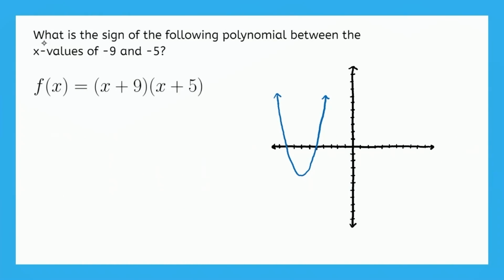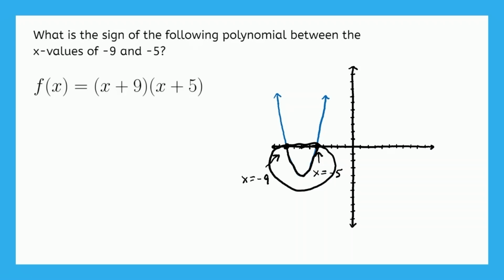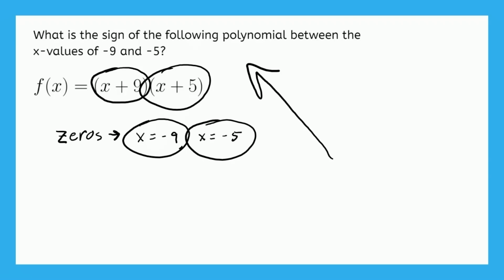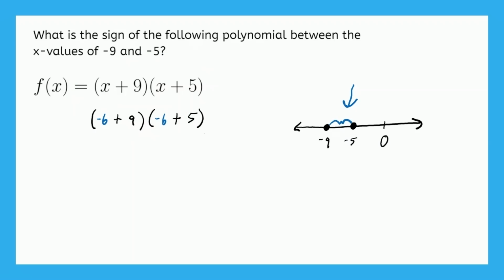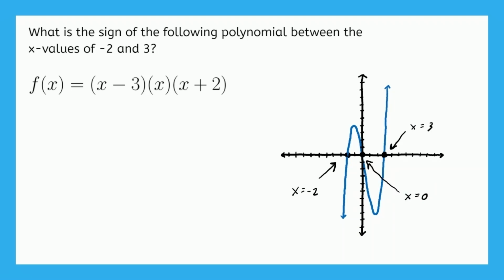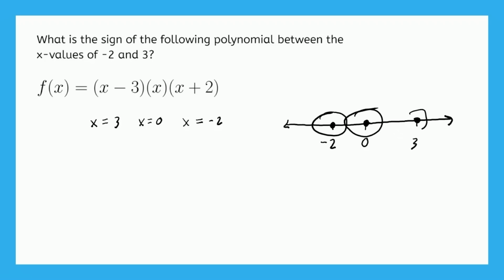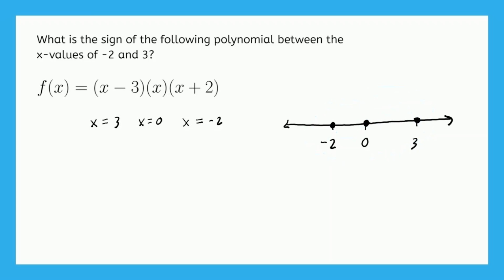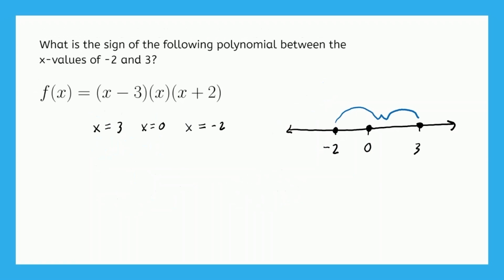Polynomial Intervals - Determine the Sign of Polynomials on Intervals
Learn how to determine the sign of a polynomial within a given interval in this Algebra 2 lesson for 11th graders! Students will explore how polynomials behave across different intervals and practice solving related problems. This lesson is part of MiaPrep’s Algebra 2 course.